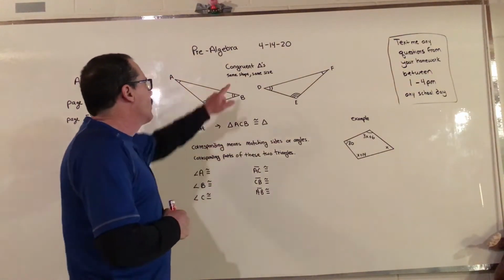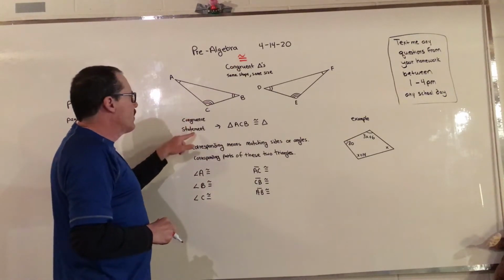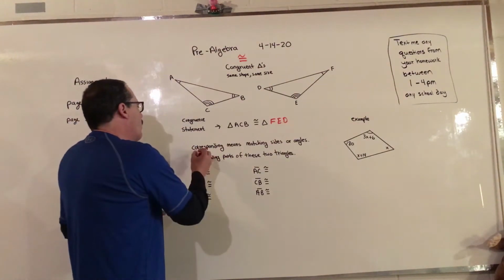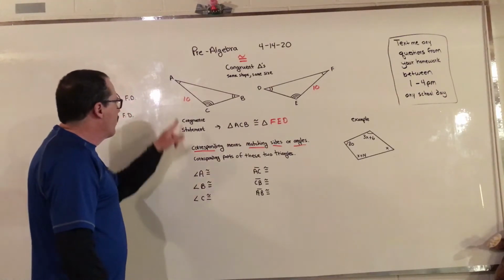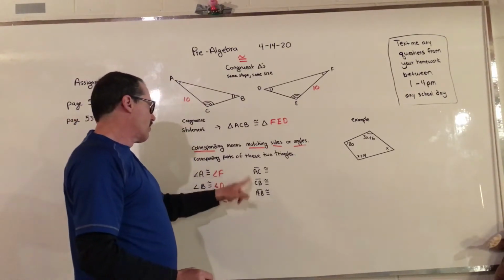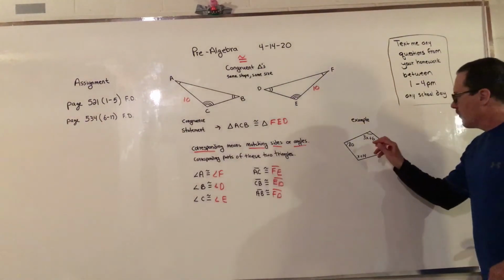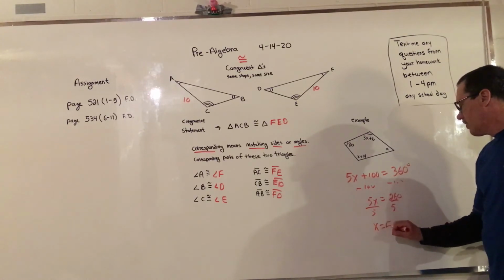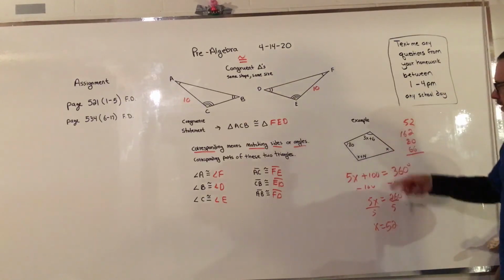Pre7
Congruent triangles